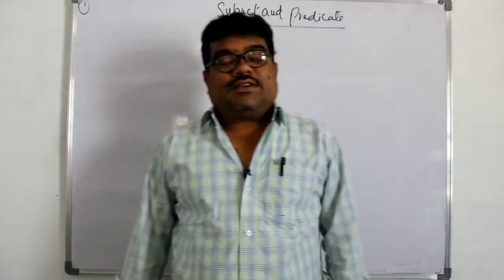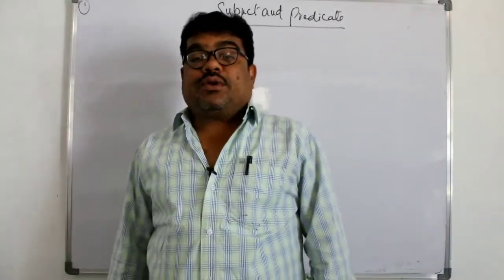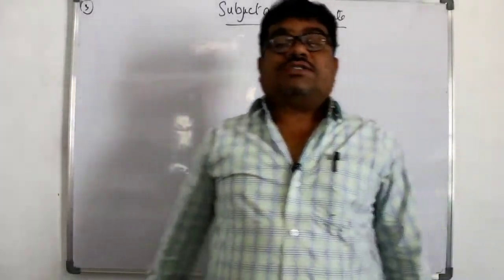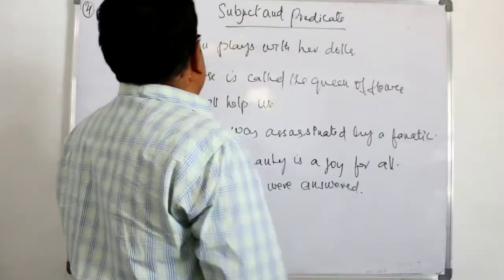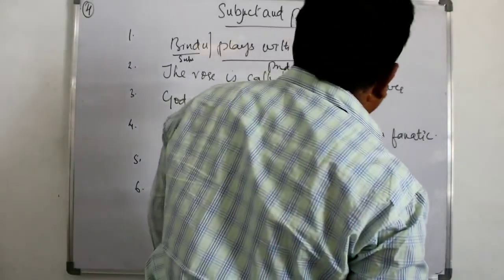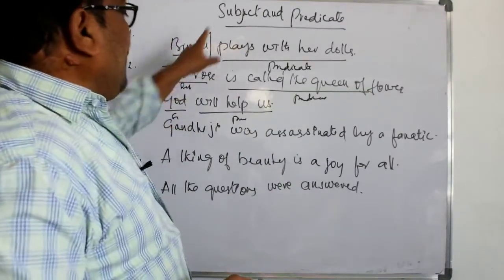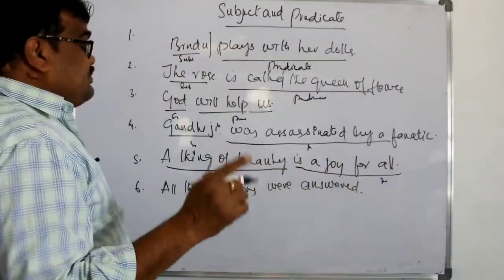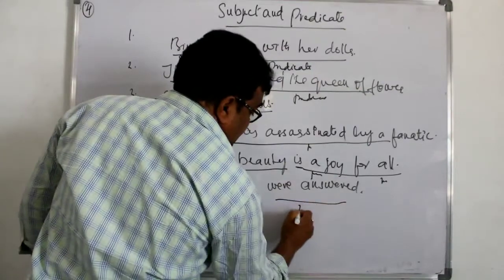The Subject and the Predicate.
The two parts of the sentence.